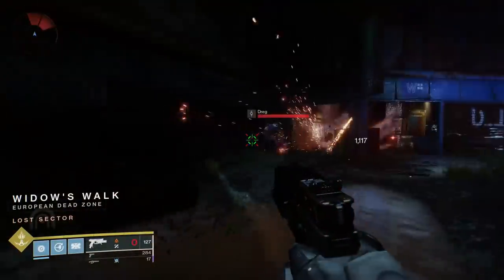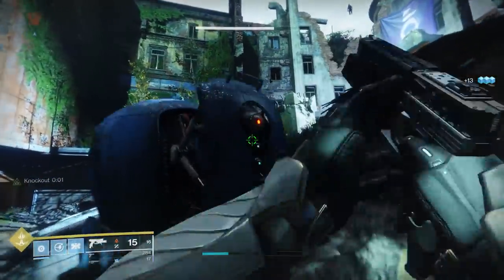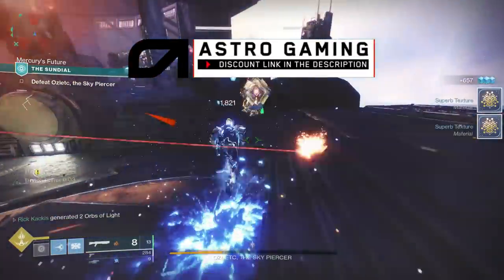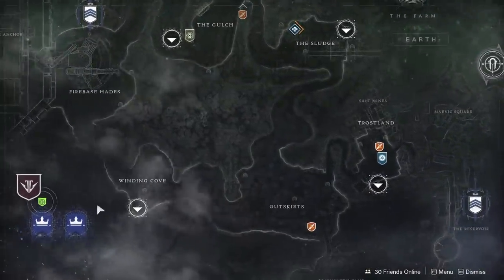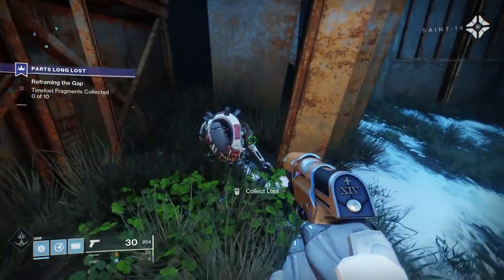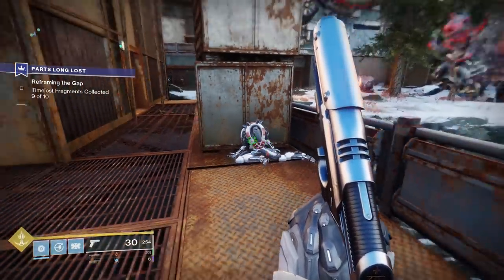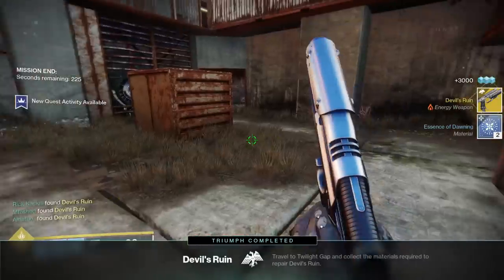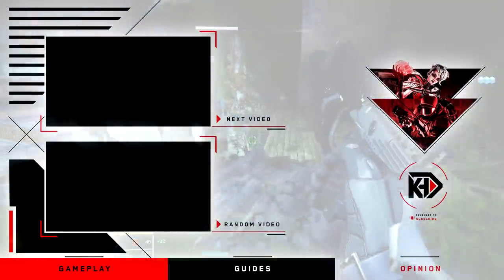Destiny 2: How to Get the DEVIL'S RUIN Exotic Sidearm!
Complete Guide for "A Moment in Time" Exotic Quest to get the new Devil's Ruin Exotic Sidearm in Destiny 2: Season of Dawn!

New Destiny2 video, in the new Season, Season of the Dawn (New Season 9)!
Going over the "A Moment in Time" new exotic quest, including the "Parts long lost" mission and all 10 "Timelost Fragment" locations!